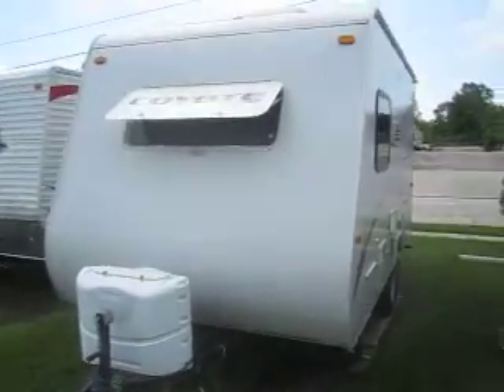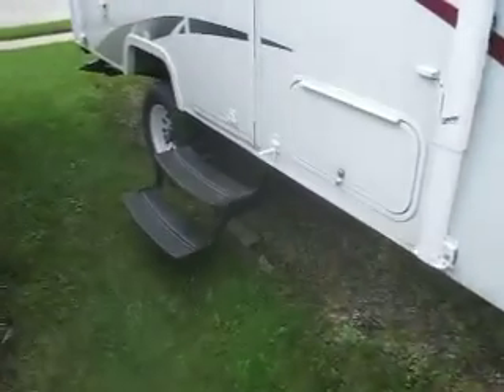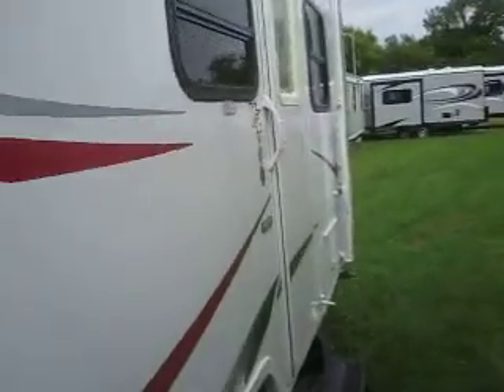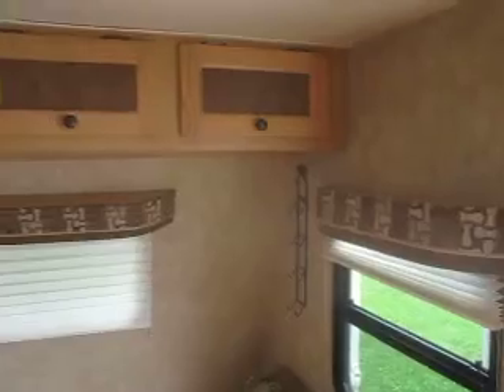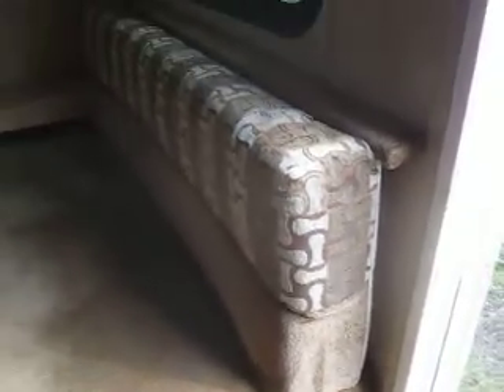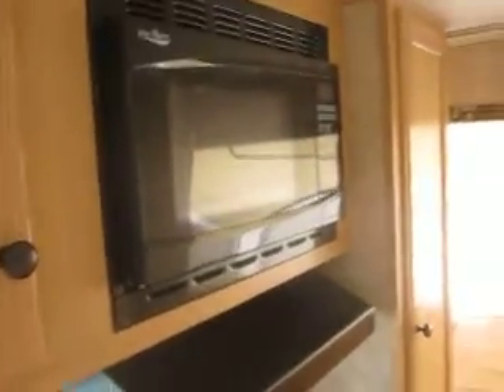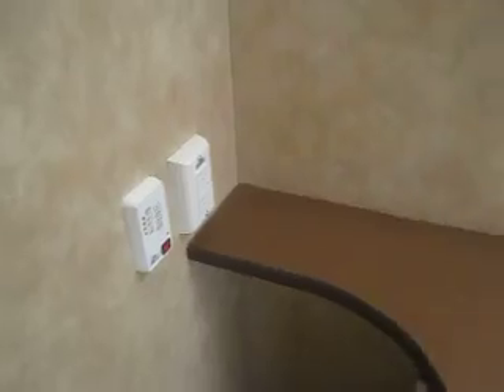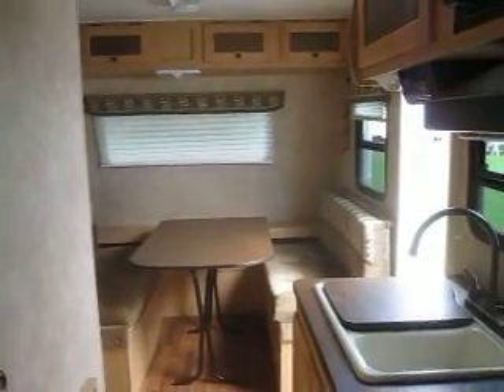2010 Coyote 16C by KZ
This is a light weight fully loaded expandable camper!  Get your family on the road this year!  Features include rear queen bed with Dupont Sunbrella tenting, Roof Top A/C, large Gas/Electric refrigerator, front window, patio awning, fiberglass light weight construction, 4 stabilizer jacks, spare tire and carrier, dual propane tanks, double entry door step, am-fm CD, and more!  Call today 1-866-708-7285 to see if this Coyote is still available.